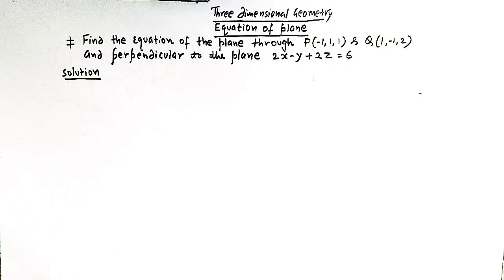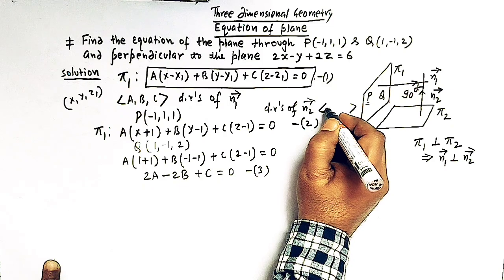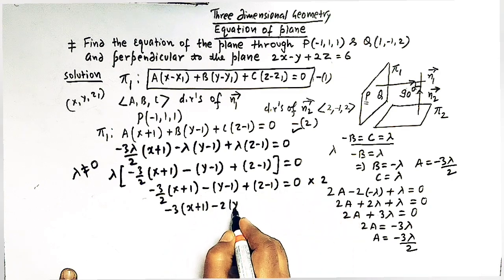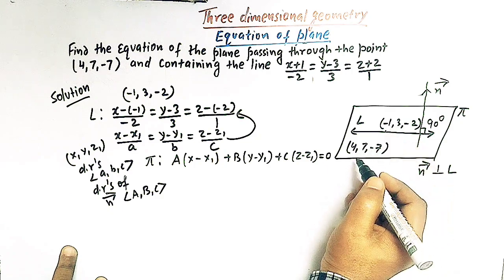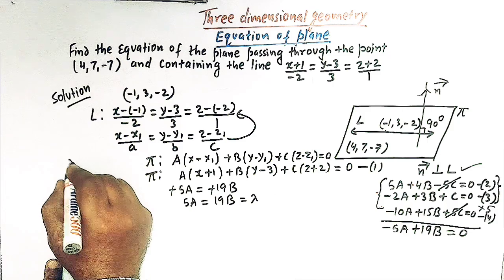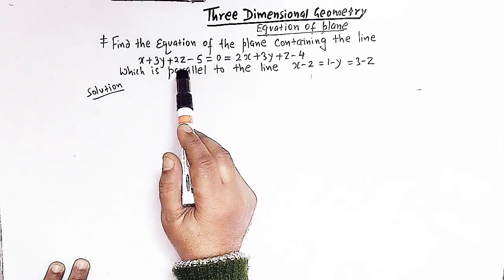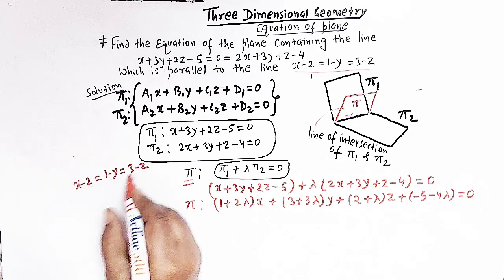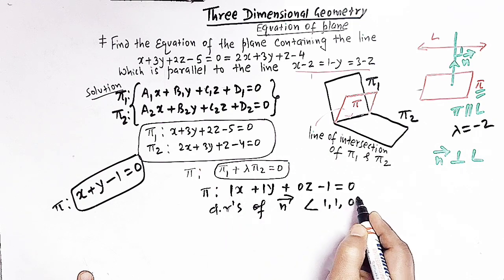Three most important problems on finding equation of plane under given conditions.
How to find the equation of a plane under the given conditions.